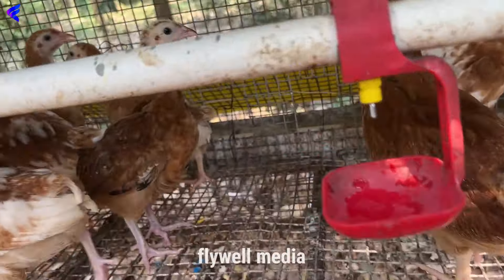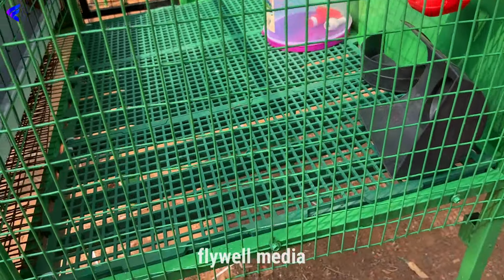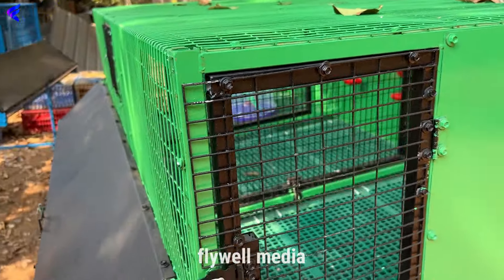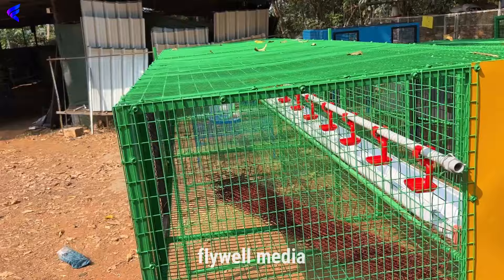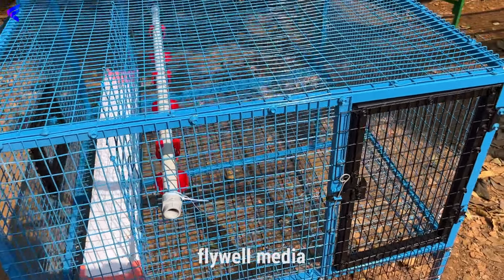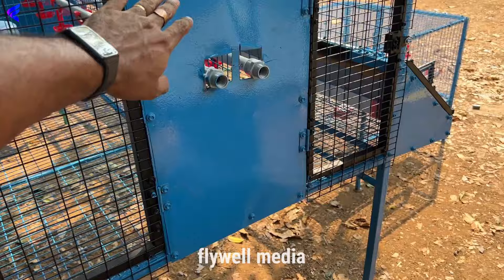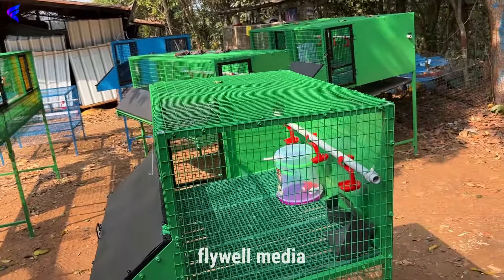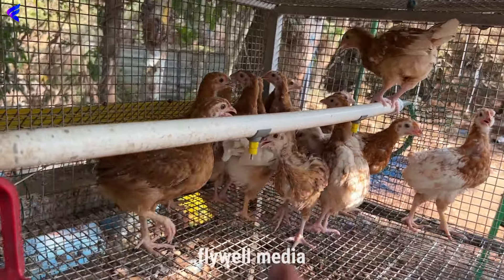ഈ കൂടുകൾ ഉണ്ടെങ്കിൽ ആർക്കും കോഴിയെ വളർത്താം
for more details
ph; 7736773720